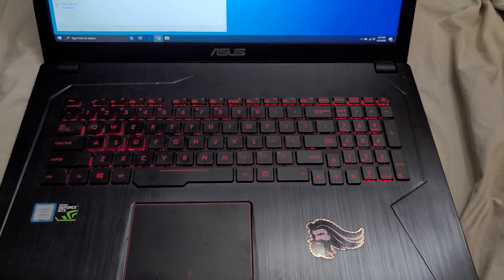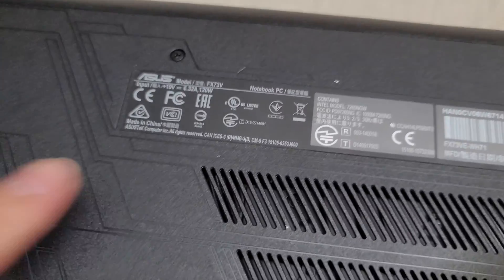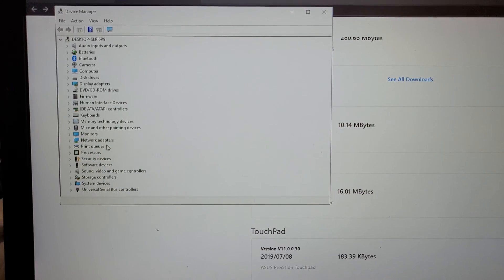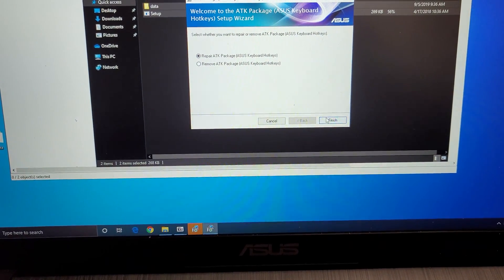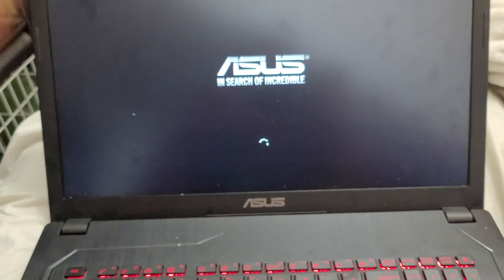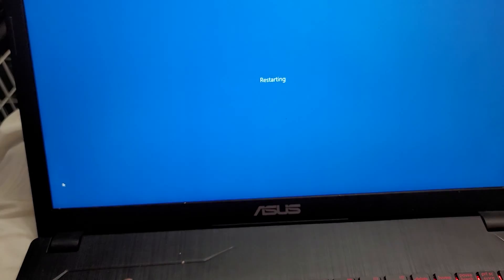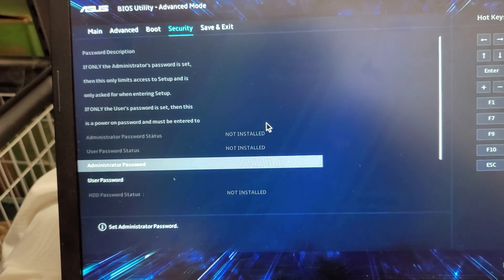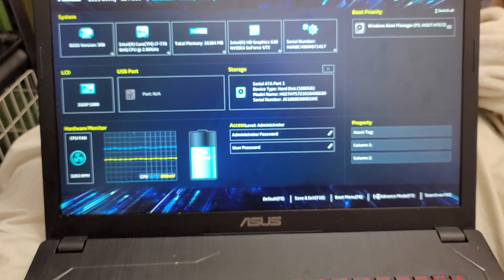ASUS Laptop Keyboard Backlight and Hotkey Hotkey fix Driver Install How To Repair